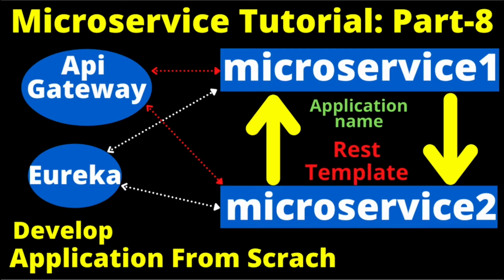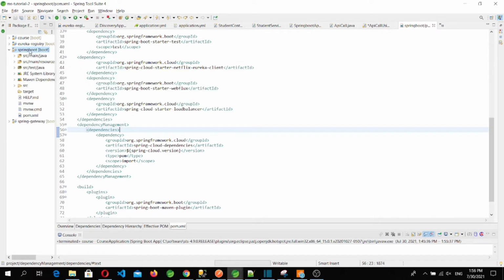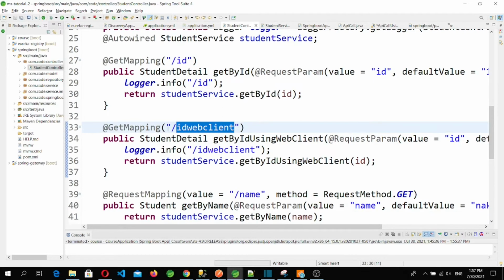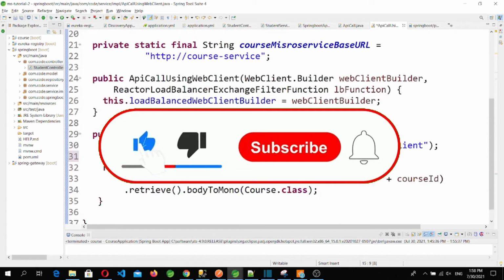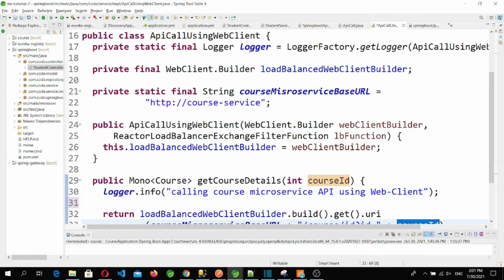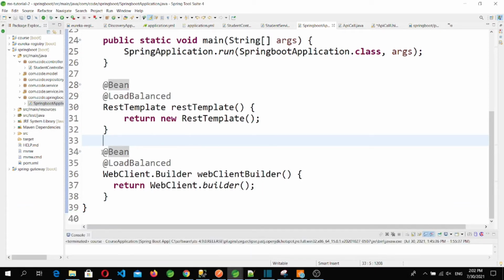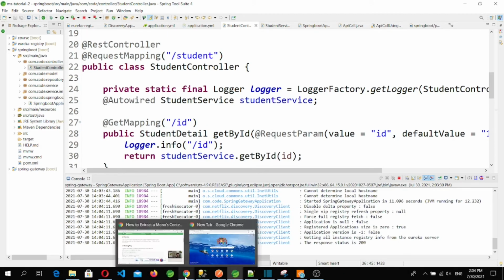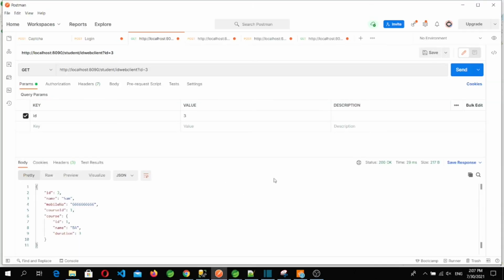Service to service call in microservices | service call using WebClient | microservice tutorial P-9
This video is part 9th in microservice tutorial series. Here i have discussed how one microservice can call to another microservice using application name. I have used WebClient to call Rest API. In previous video i used RestTemplate to call APIs from one service to another service